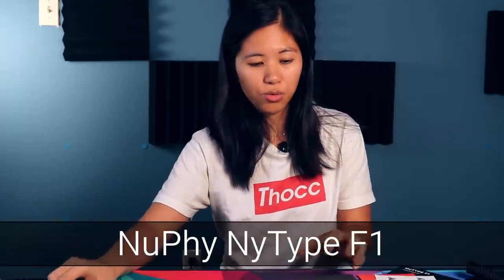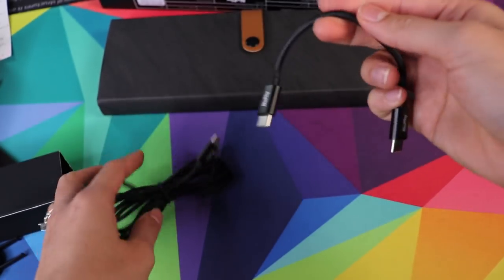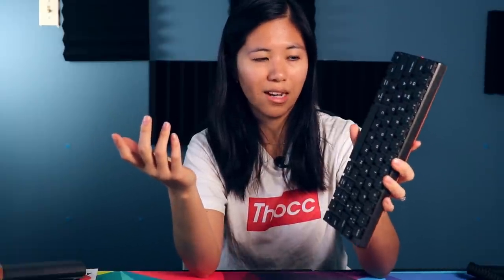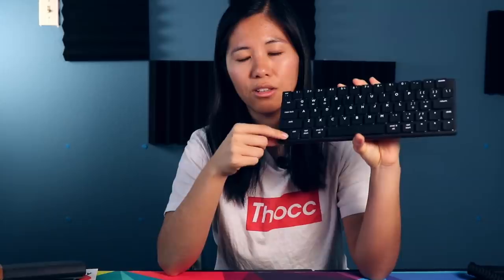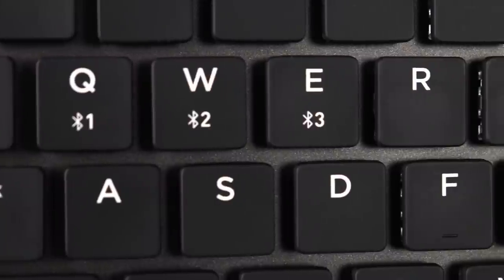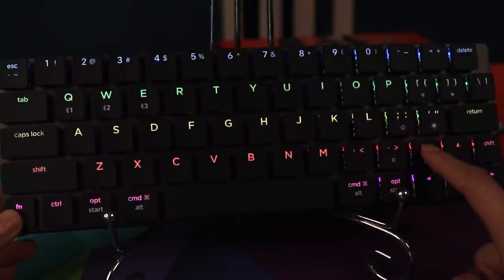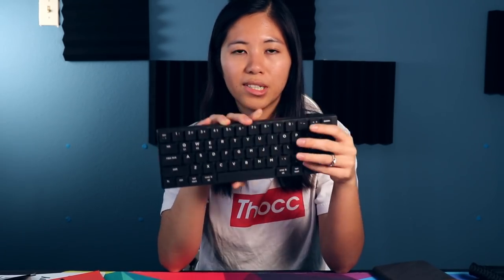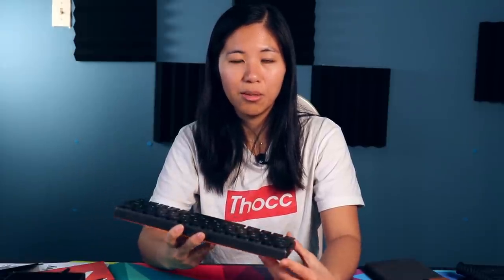Super Low-Profile Board for Macbooks: Nuphy Nutype F1 Review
Timestamps:
0:00 Introduction and Preview
1:15 Got this as a review sample
1:34 What's in the box? You wanna see this
3:23 Design and build quality and all the extra stuff
5:14 Layout - why why why
6:50 Some features including Mac & Windows compatibility
7:40 Limited secondary functions
8:25 Keycaps
9:53 Sublegends
10:28 RGB and backlight
10:50 Low profile Kailh choc switches
12:09 Stabilizers
12:53 Additional features - BT
13:27 The VERDICT - really cool, but not for me
13:45 Use a separate keyboard for your laptop
14:22 Price and layout issues
14:55 Changes I would make
15:34 Typing demo - LP Kailh choc browns
16:36 Tell me what you think & outro

11611 W. Airport Blvd Suite H #291,